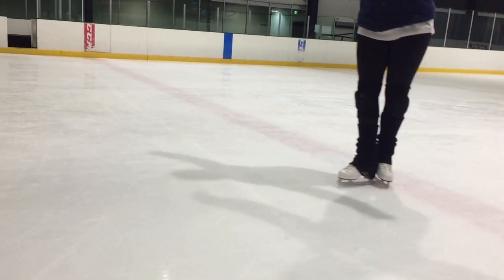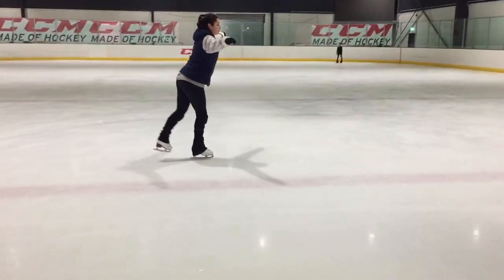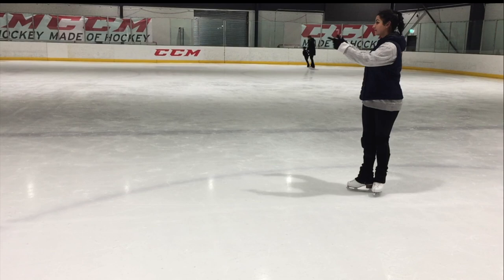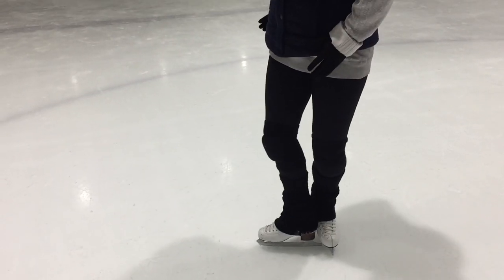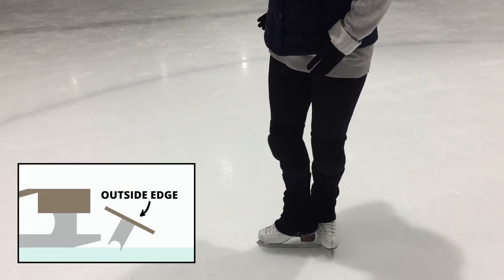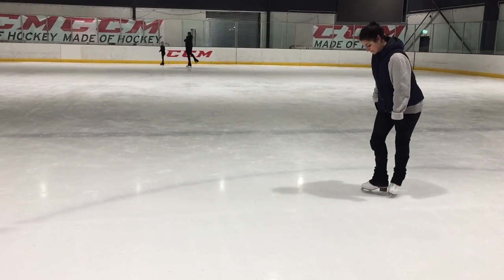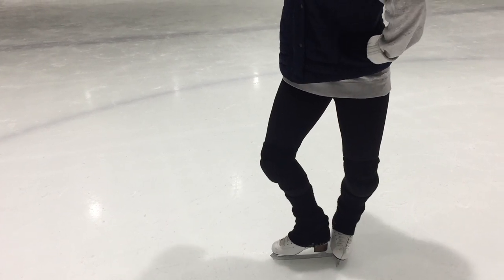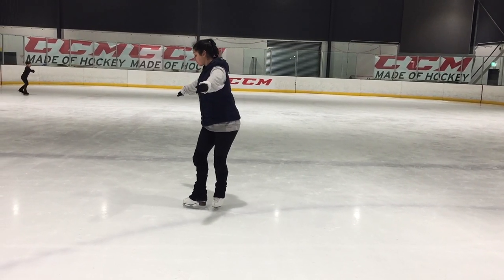How To Do T-STOPS // T-Stop Tutorial | Learn to Figure Skate (#3)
Tips and tricks on how to do a T-stop! I was planning on waiting to post this one but it's something to save for later when our rinks open again! And you can always practice that T position!

Please remember to get a coaches/professional's feedback as this video isn't comprehensive.